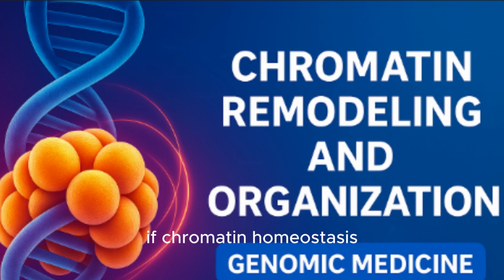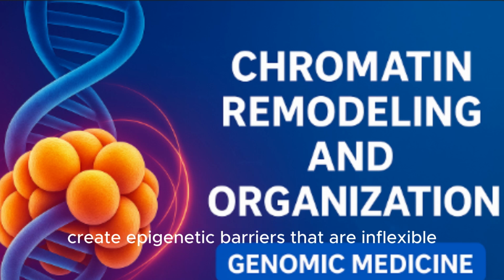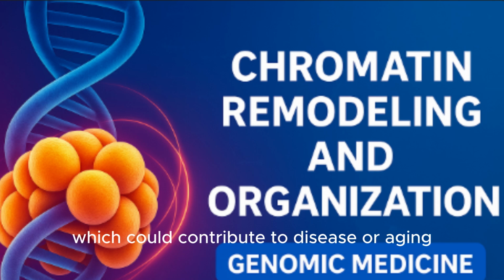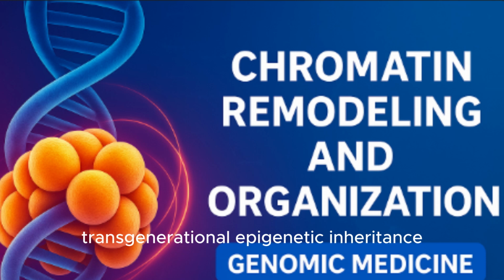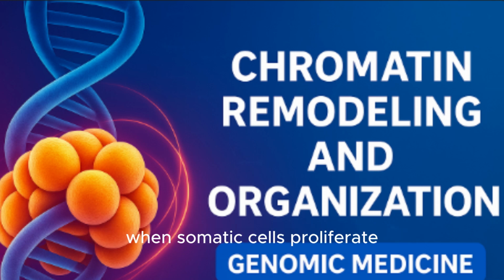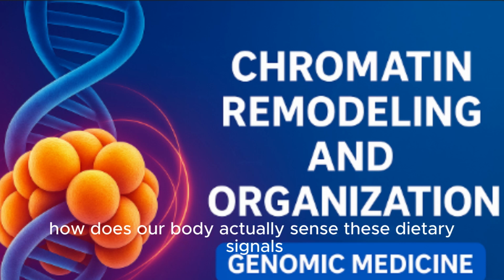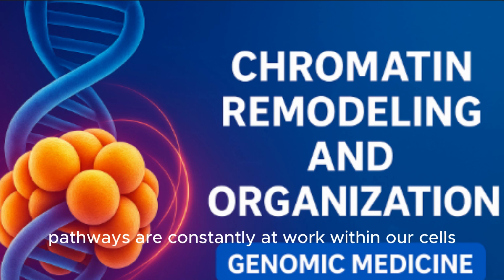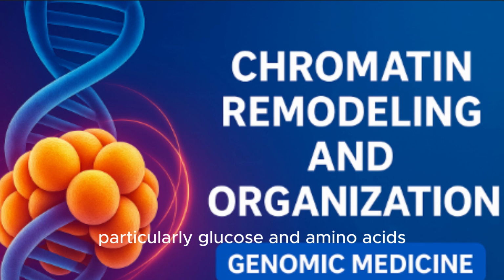Chromatin Remodeling and Organization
GENOMIC MEDICINE